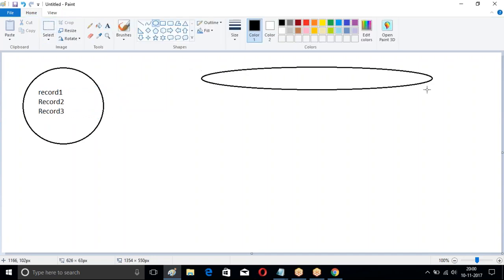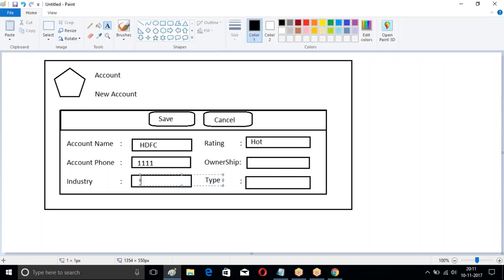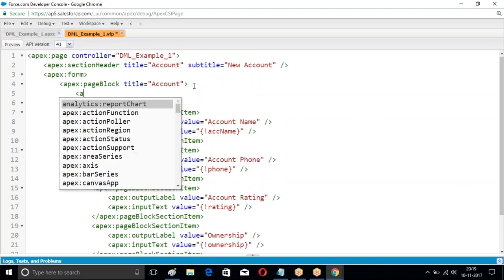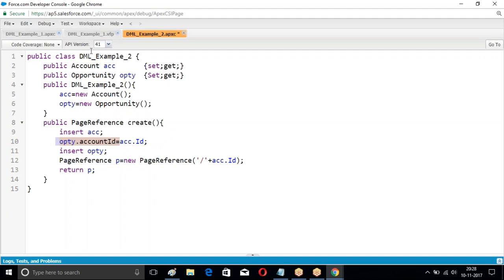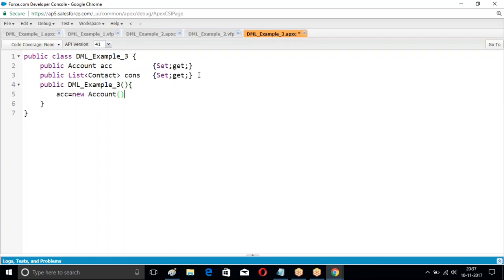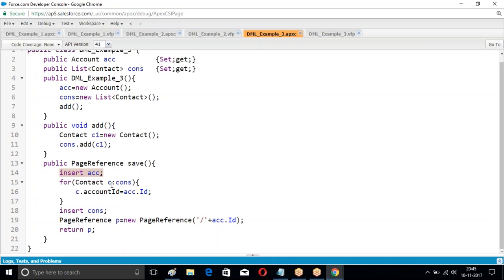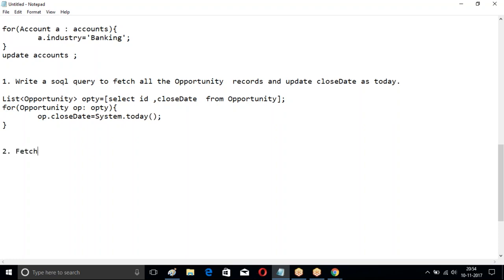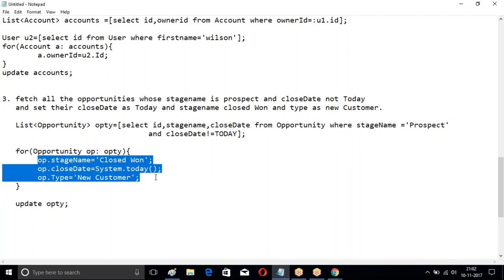Salesforce Certifications Tutorial | Apex Class Tutorial | Free Salesforce Certification Training